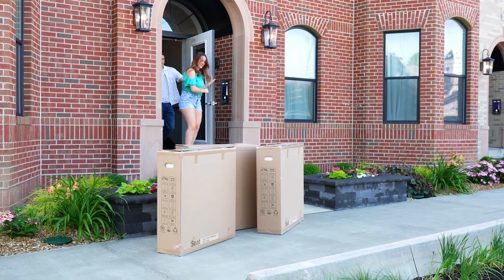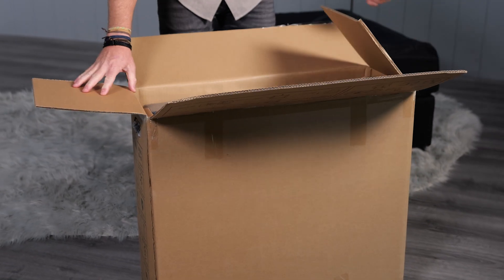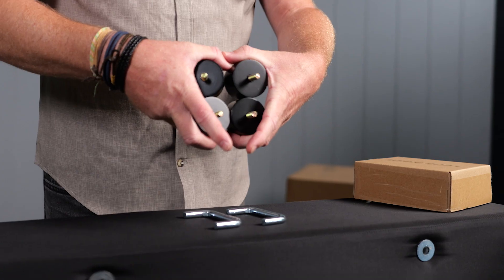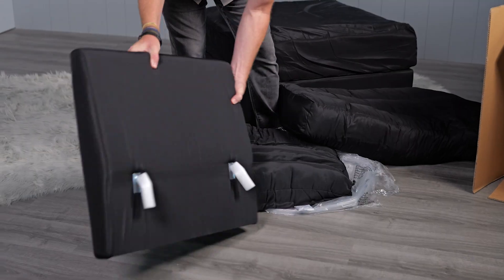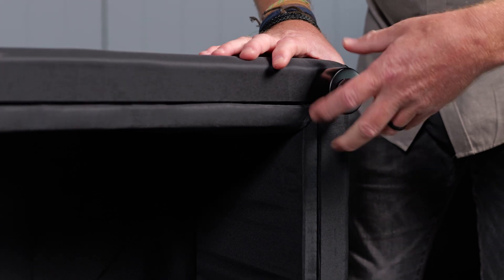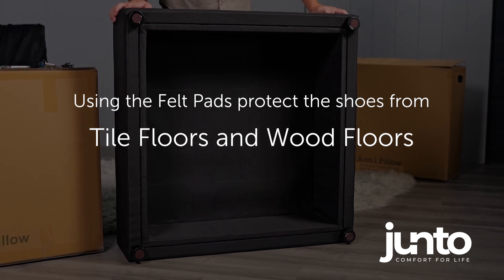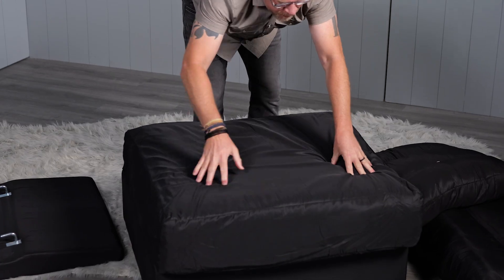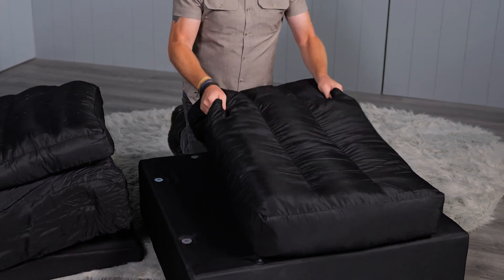How To Unbox Your Junto Home Sectional